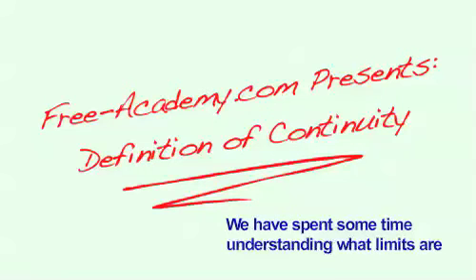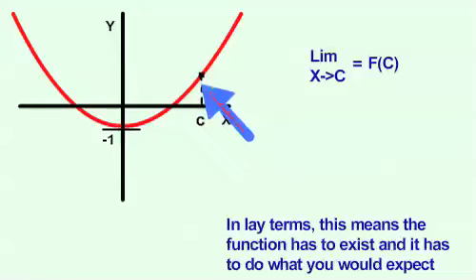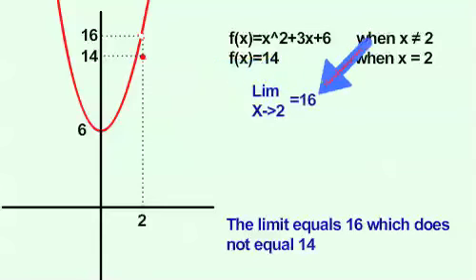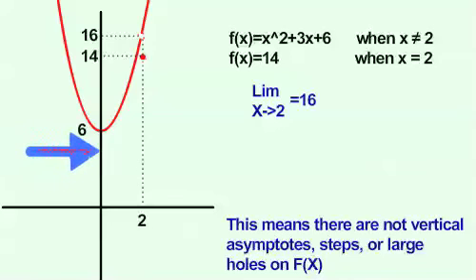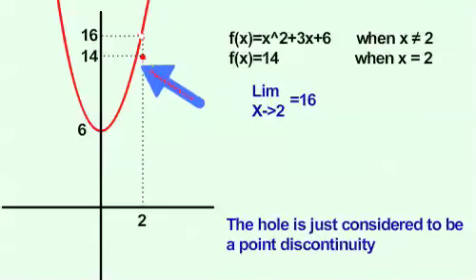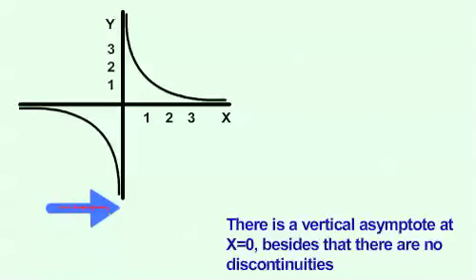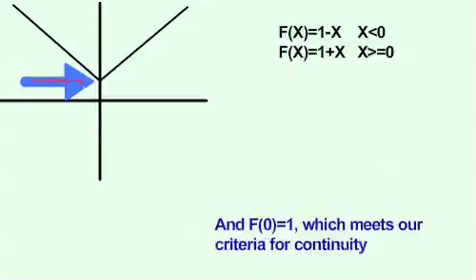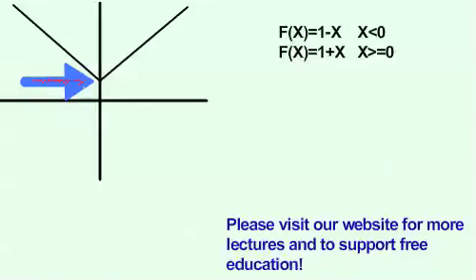Defining a Continuous Function - Calculus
In this FREE Calculus Lecture we define what a Continuous Function is. To learn more calculus visit our